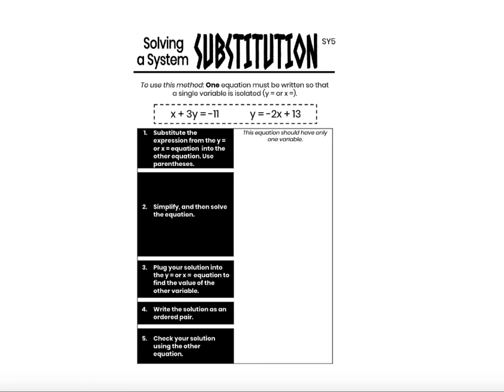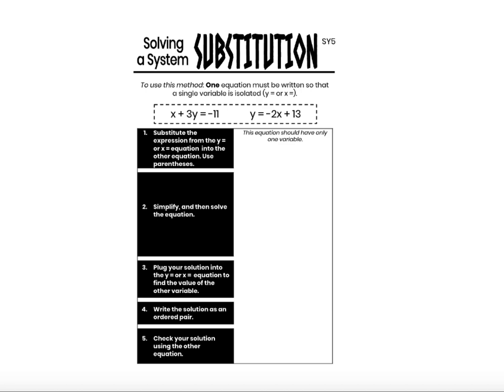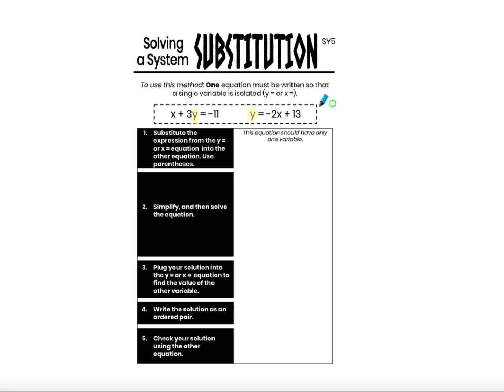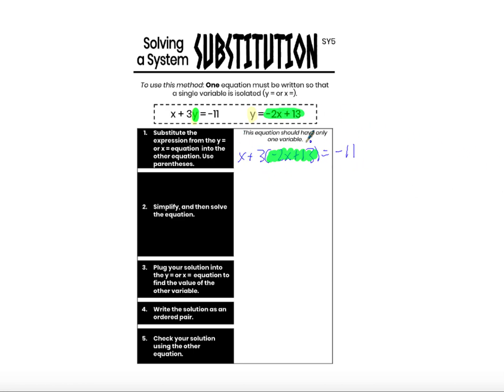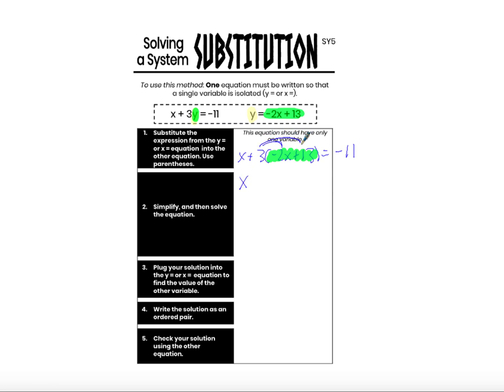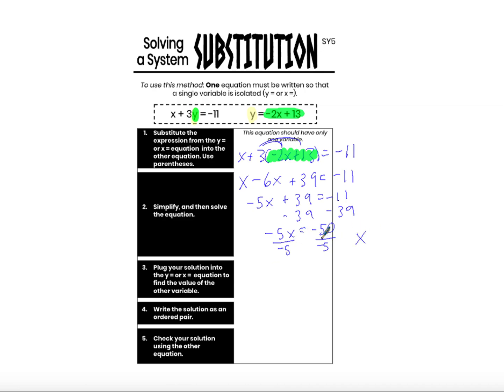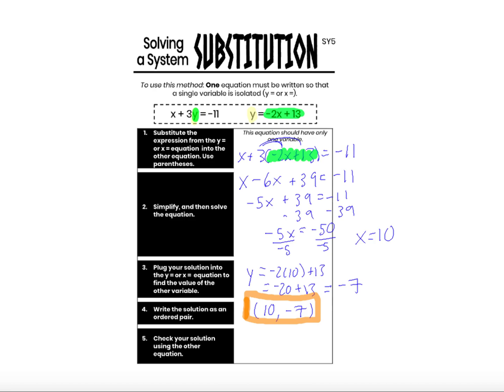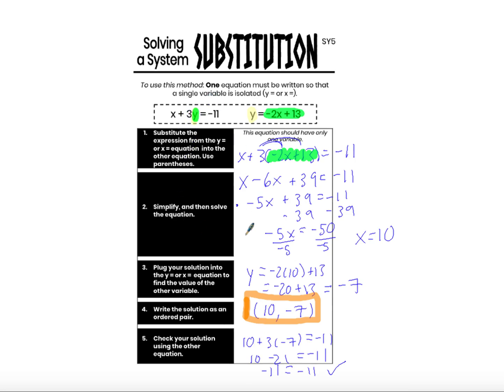SY5 Substitution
Solve a system using substitution